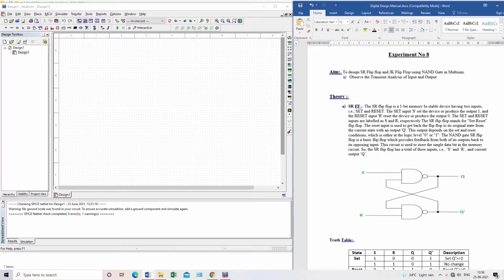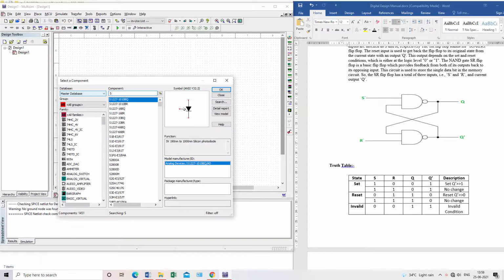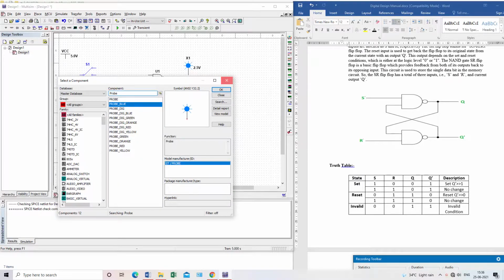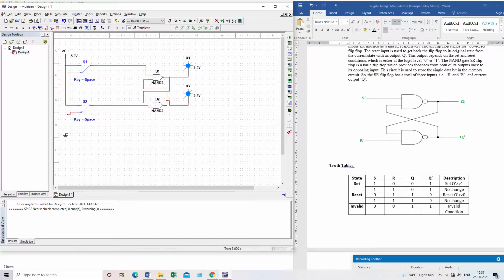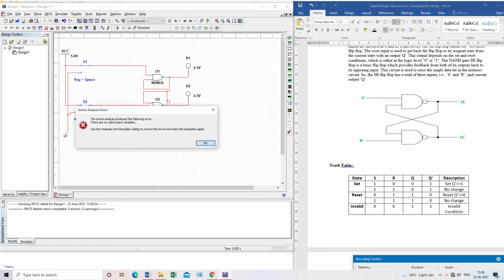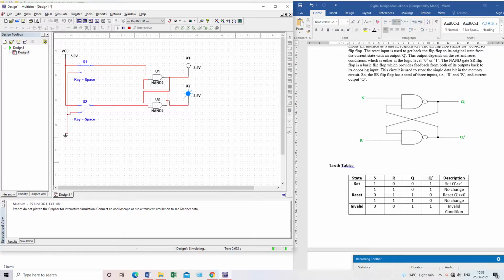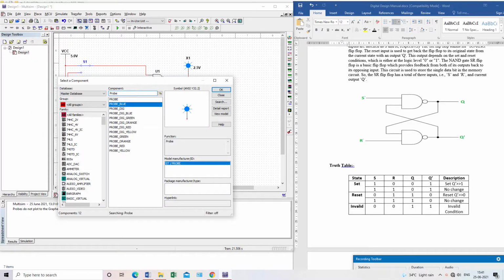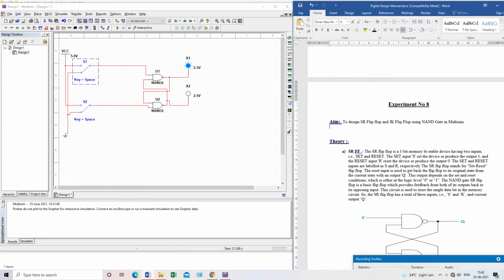SR Flip Flop using Nand Gate in Multisim | Digital Electronics Laboratory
SR Flip Flop using Nand Gate in Multisim of Digital Electronics Laboratory